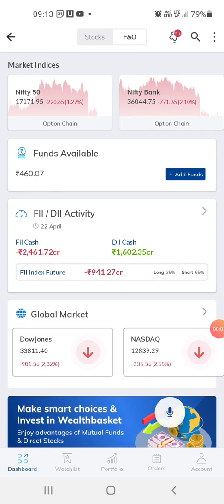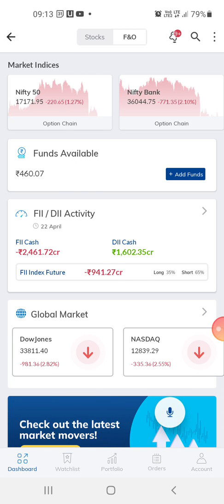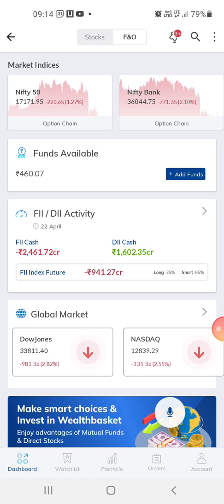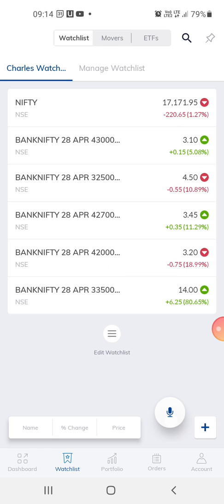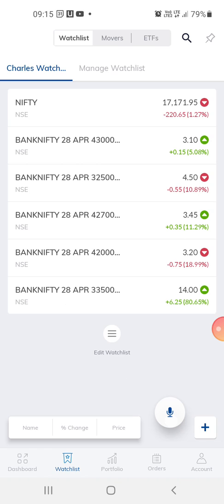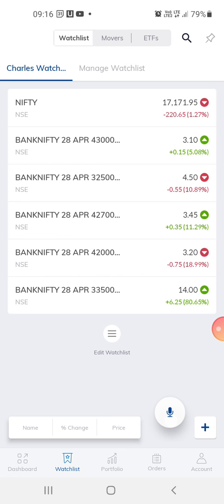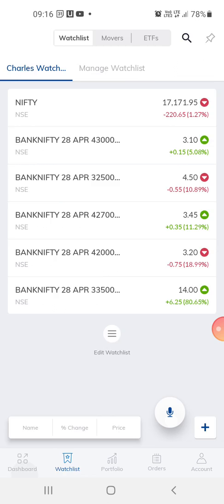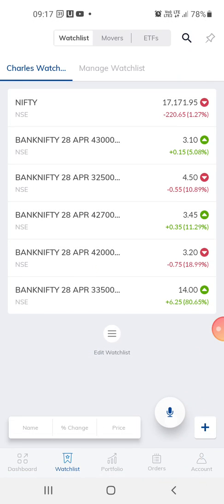Morocco Indian Stock market is the cheapest in the world to trade